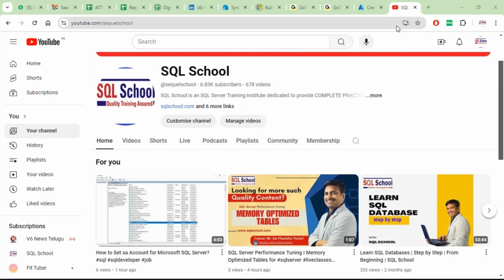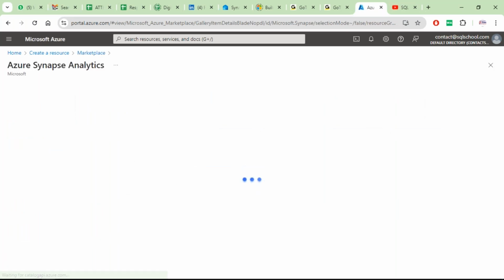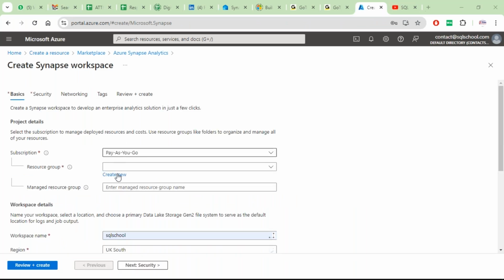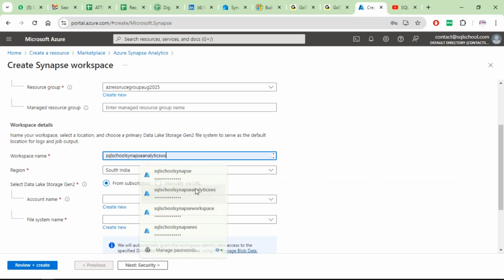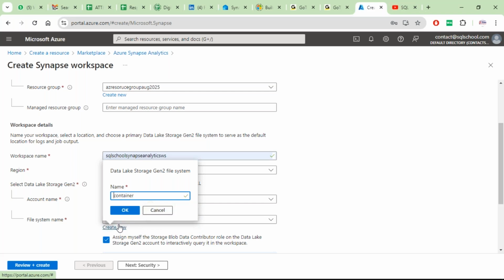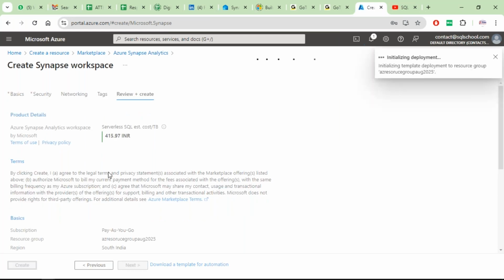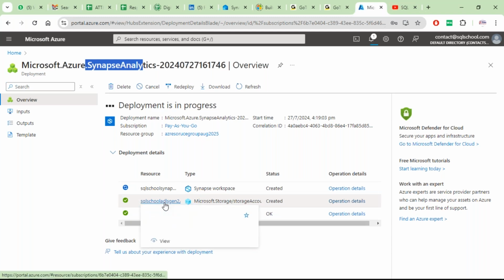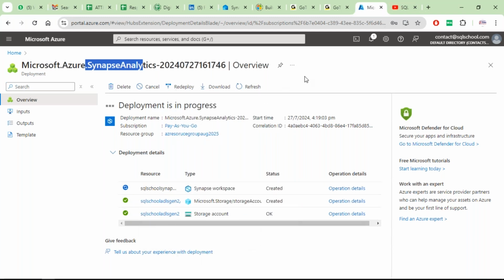How to create Azure Synapse Analytics